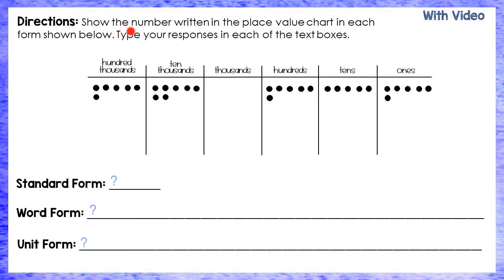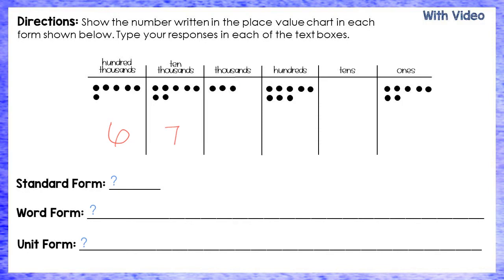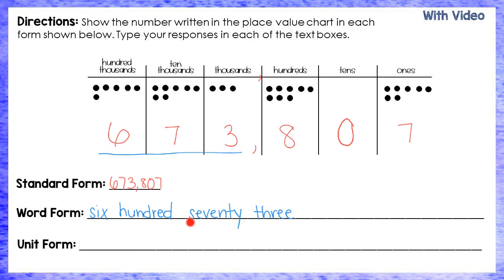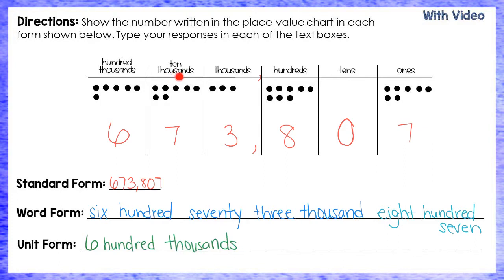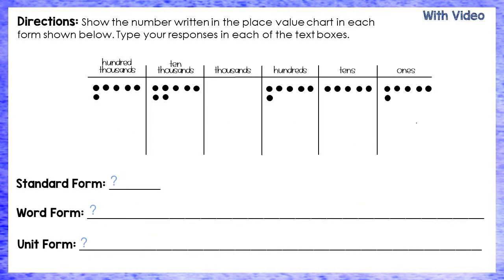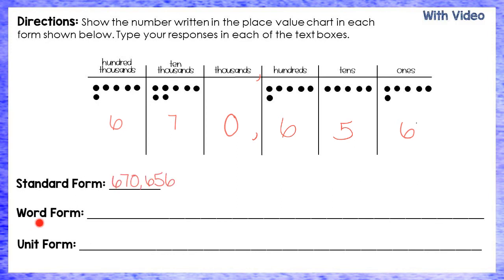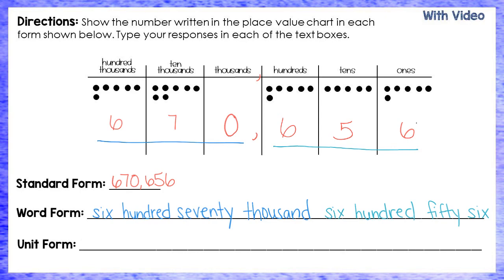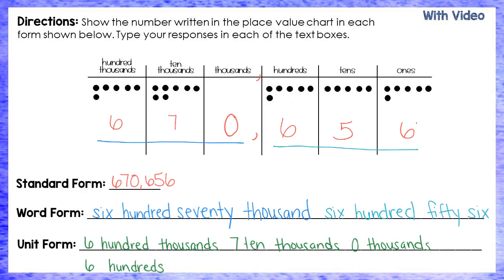Remote Learning Day 6 Part 1